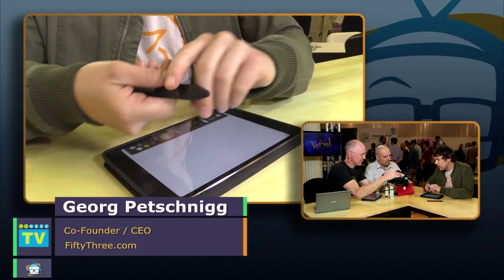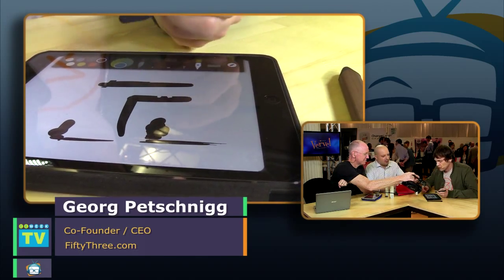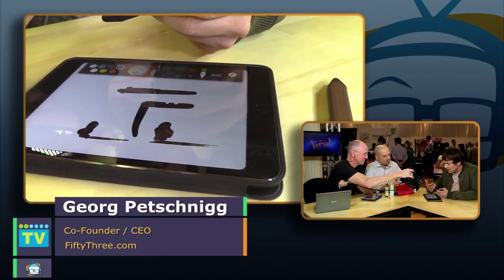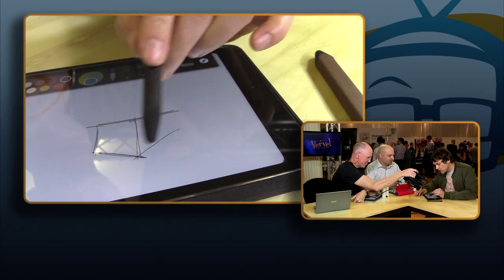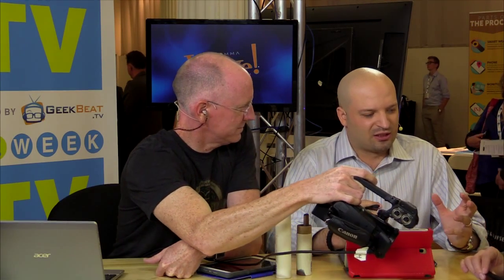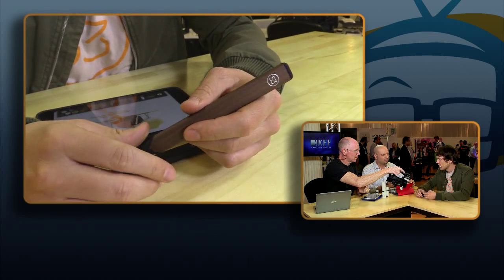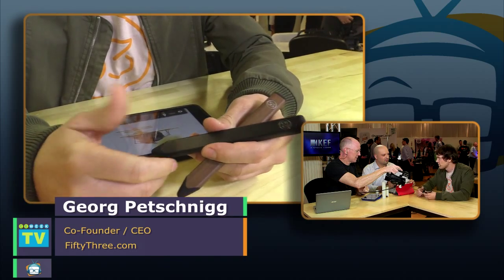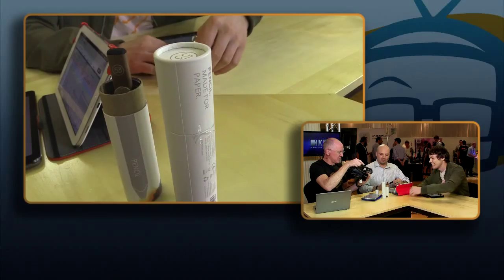CE Week TV 2014: FiftyThree